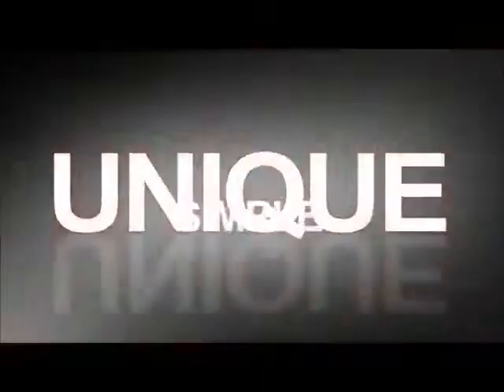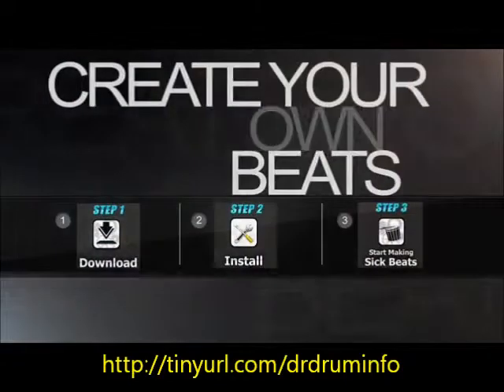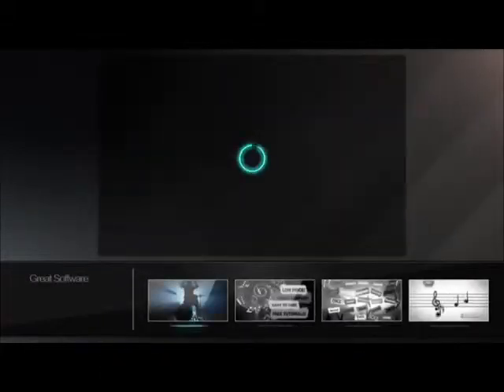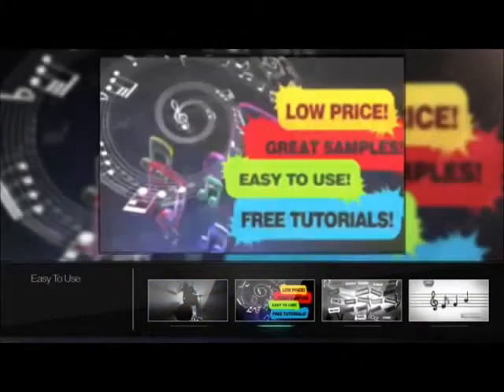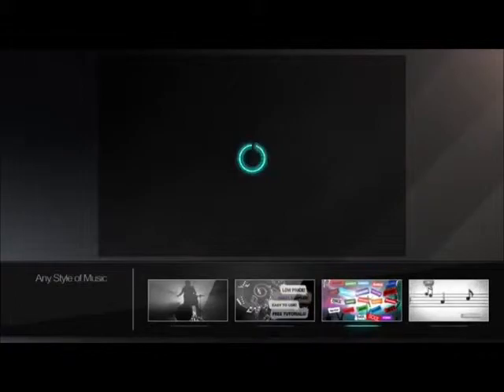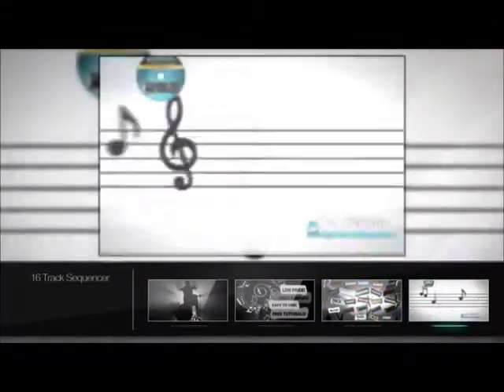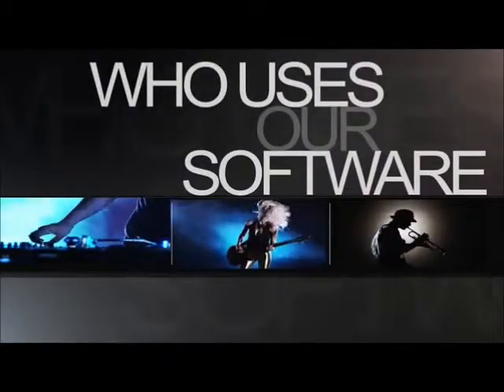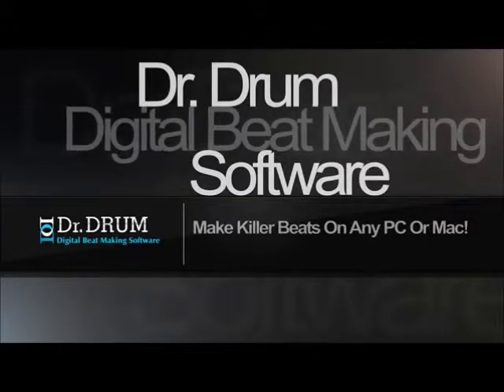Make Your Own Music With Music Writing Software For PC And Mac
- Check out the best beat maker software for Mac and PC.Easily create your own beats with the best beat making software. Easy to use and produce very high quality music.Create your own music now!